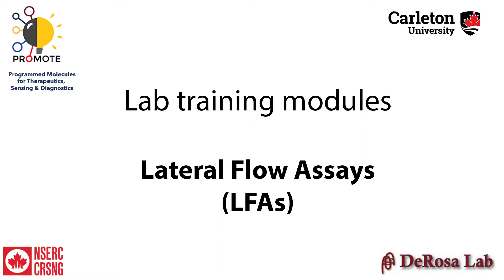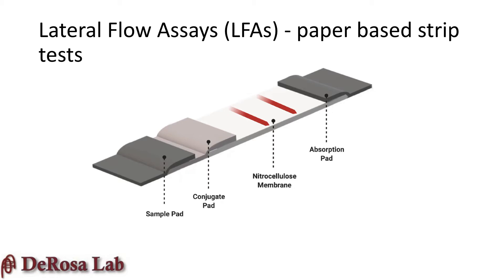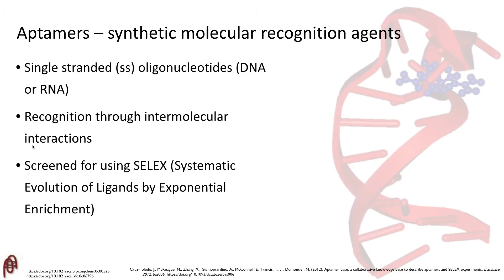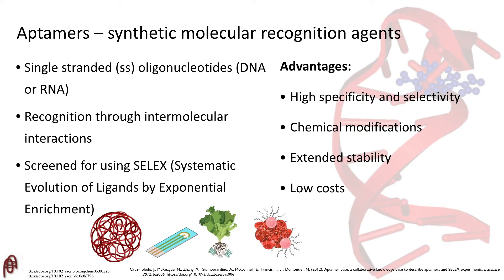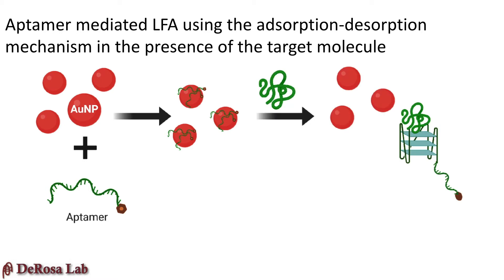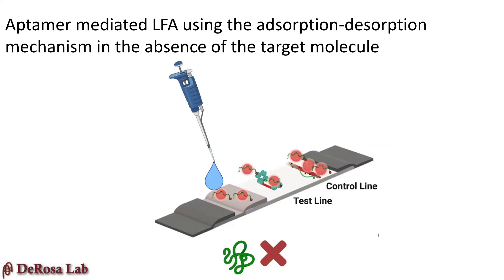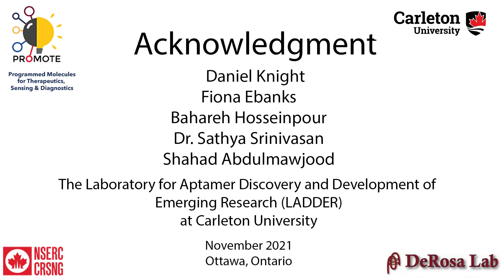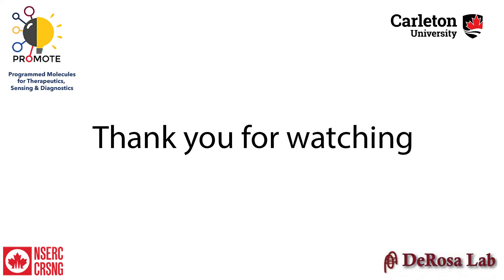Lateral Flow Assays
A Lateral flow assay (LFA) is a paper-based platform for the detection and quantification of analytes in complex mixtures. In this video, we give a rudimentary introduction to an aptamer-based lateral flow assay. Discussed are its components, uses, mechanism and production.

If you have any questions, ask us below!  ✅

Laboratory: The Laboratory for Aptamer Discovery and Development of Emerging Research (LADDER)
Carleton University, Ottawa, Canada